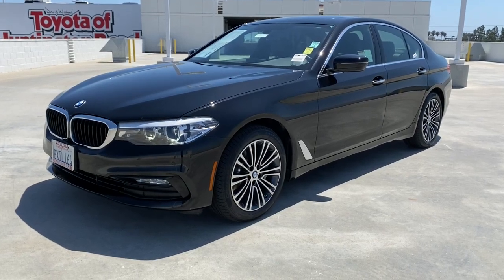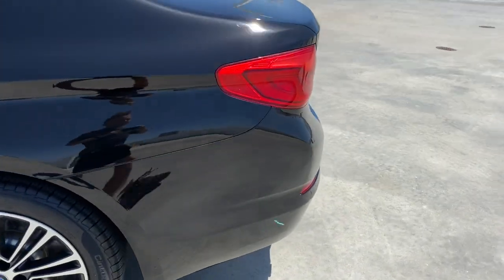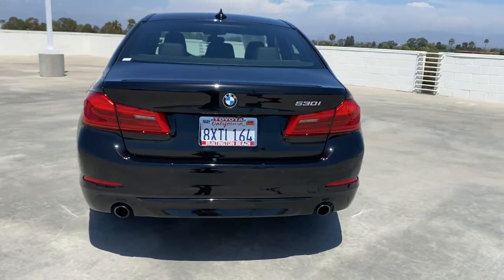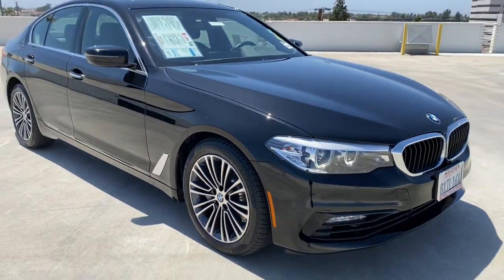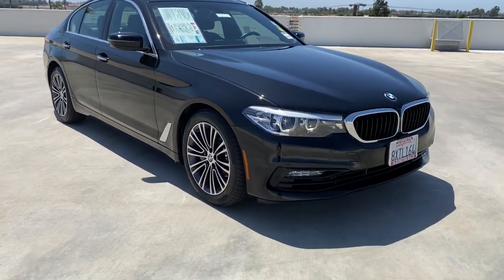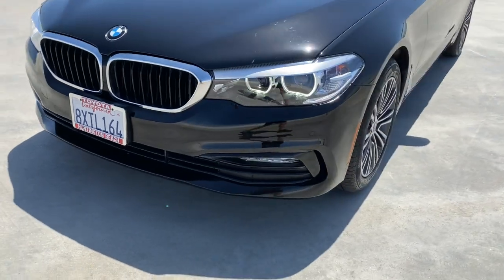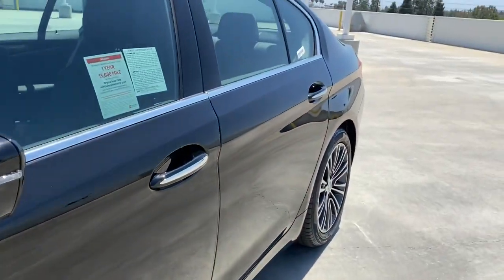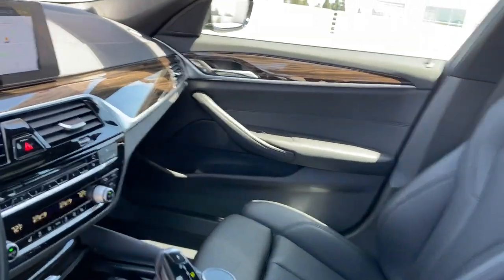2018 BMW 5 Series Westminster, Costa Mesa, Garden Grove, Long Beach, Huntington Beach, CA p0436A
Jet Black Used 2018 BMW 5 Series available in Huntington Beach, California at Toyota of Huntington Beach. Servicing the Costa Mesa, Garden Grove, Long Beach, Huntington Beach, CA area.
2018 BMW 5 Series 530i - Stock#: p0436A - VIN#: WBAJA5C54JG899957

VERY CLEAN INSIDE AND OUT. FULLY LOADED WITH NAVIGATION, SIRIUS XM RADIO, BACK UP CAMERA, LEAHTER INTERIOR, HEATED SEATS, BLUETOOTH WIRELESS, AND MORE. Looks and runs great. Good tires and brakes. Engine and transmission run smooth. Damage free. Immaculate inside and out. FREE CARFAX! We have great interest rate and financing for ALL credit situations.. Jet Black 2018 BMW 5 Series 530i RWD 8-Speed Automatic 2.0L 4-CylinderRecent Arrival! 24/34 City/Highway MPGWHY BUY at the BEACH? Our customers are our most valuable asset. If you are already a customer, welcome back. If you are new to Toyota of Huntington Beach, we would like to convince you to join the ranks of satisfied Toyota of Huntington Beach customers. Financing for all situations. Great rates available. GREAT rates for good credit. Financing for ALL credit situations. BK ok. Low score OK. (See dealer for details.) Se Hablamos Espanol. Marticular OK.